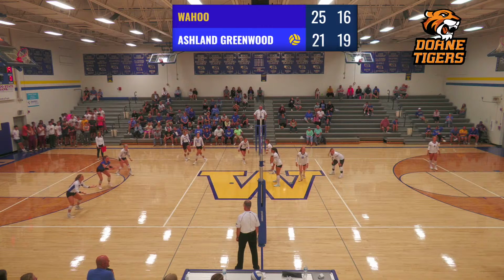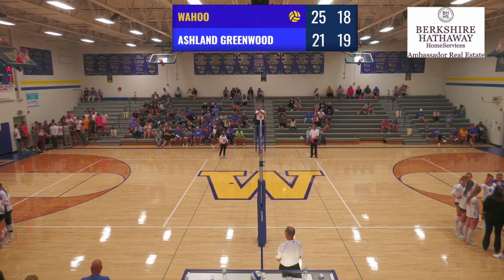Wahoo Volleyball vs Ashland Greenwood 9-24-24